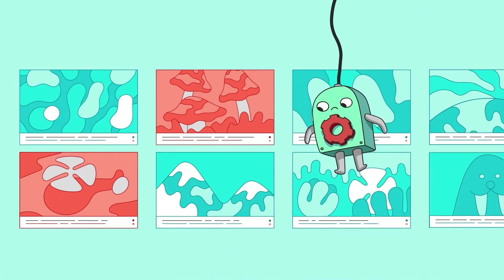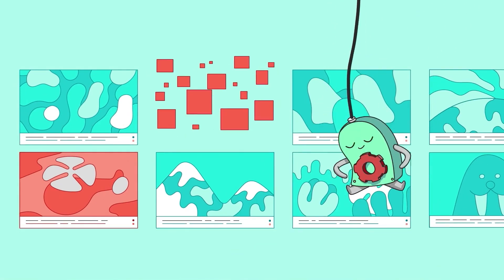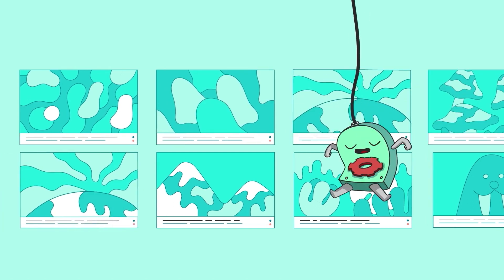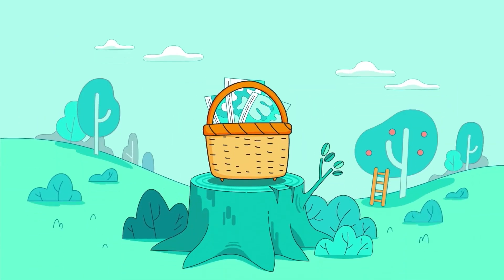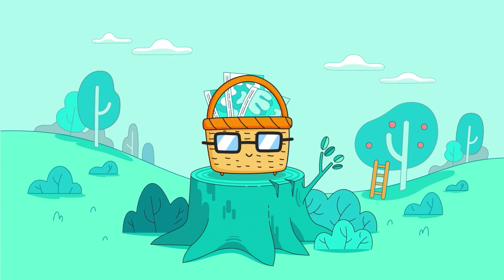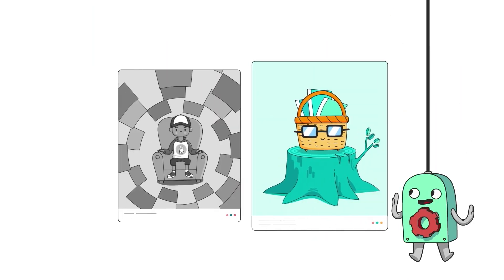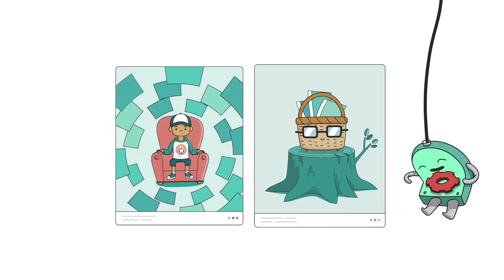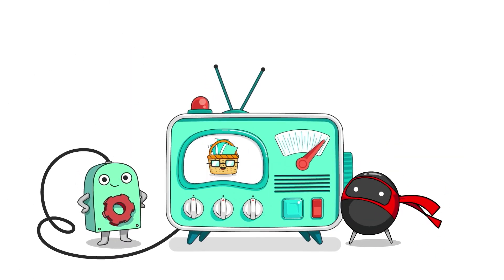Ytkids getting started